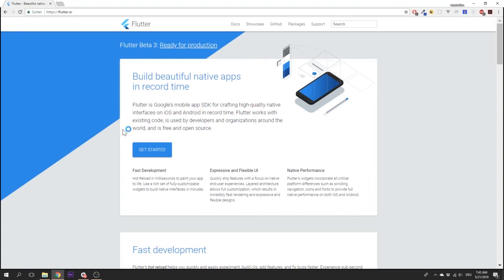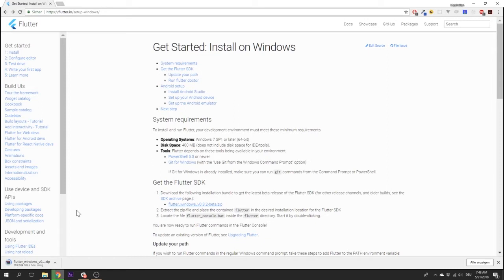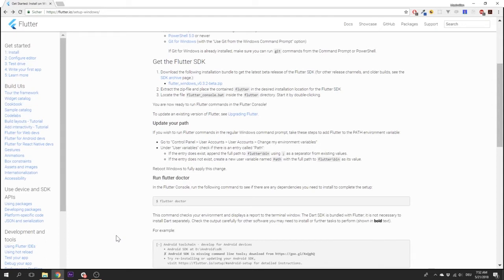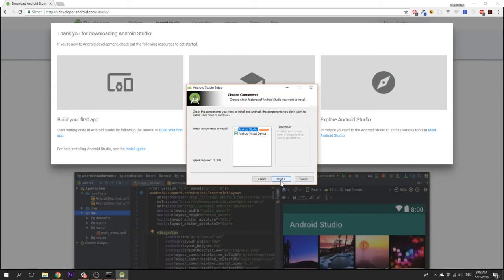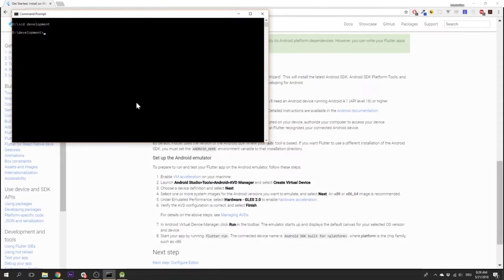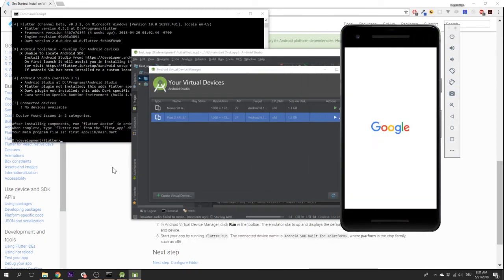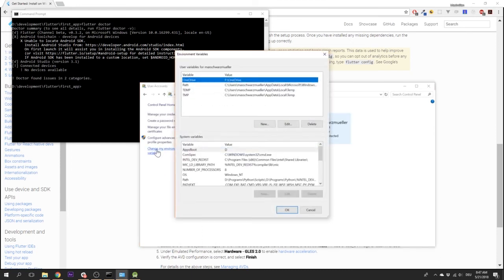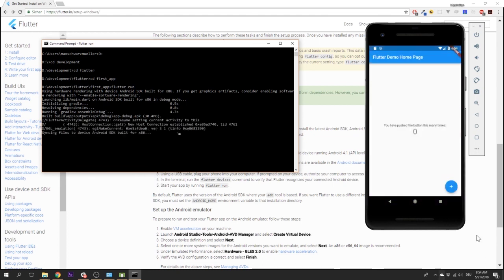Flutter Windows Setup